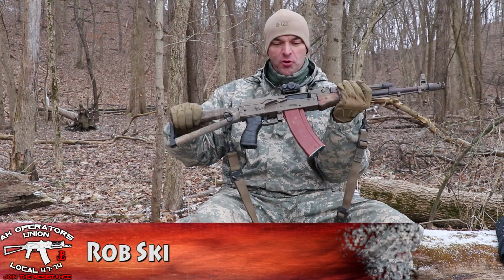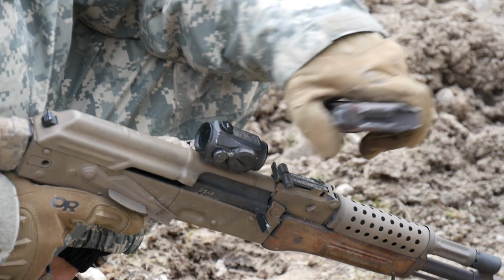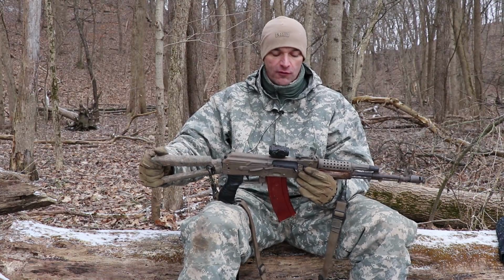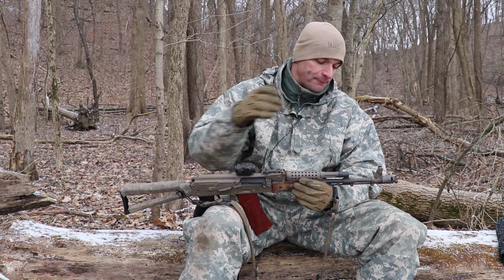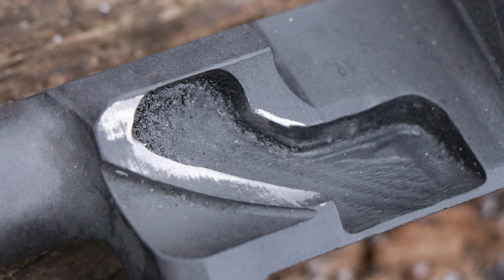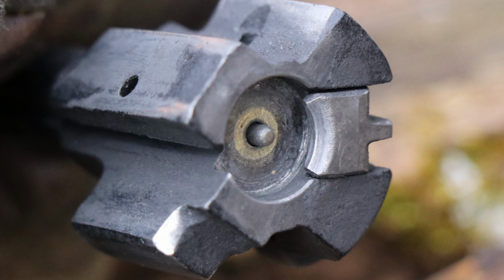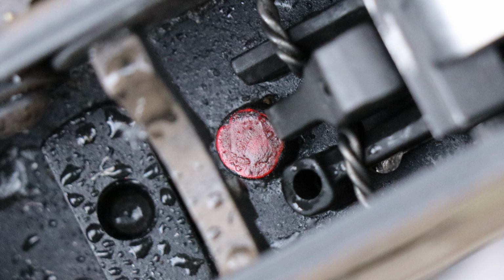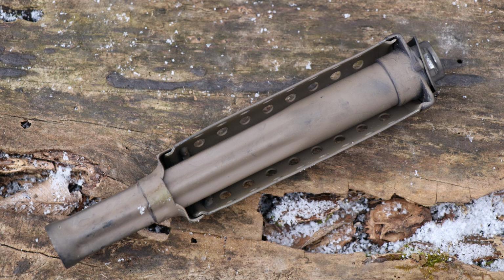Arsenal SLR104, 3000rds Later: The Rock